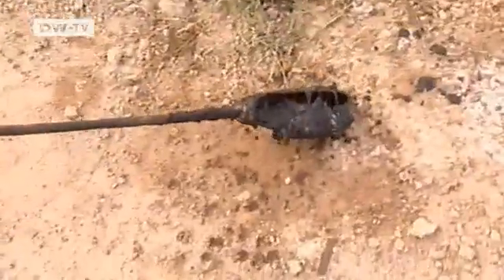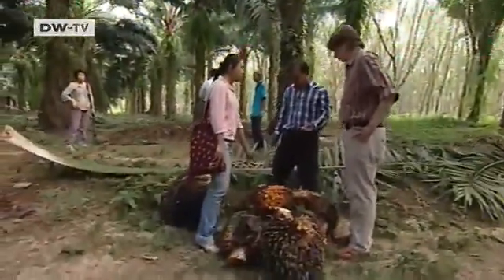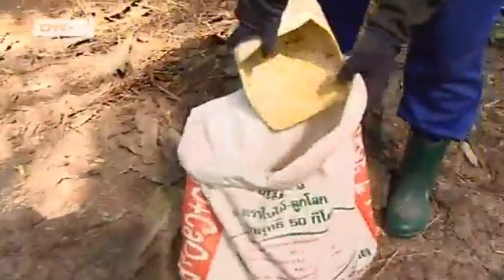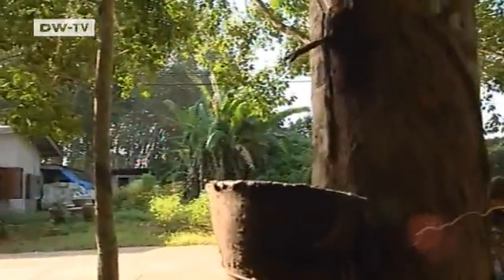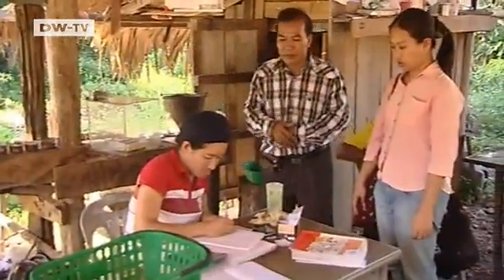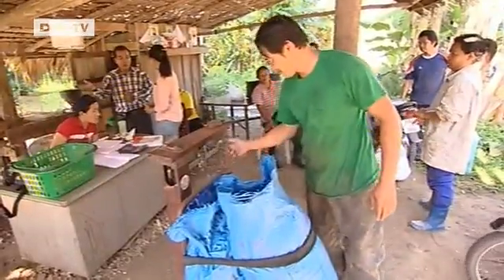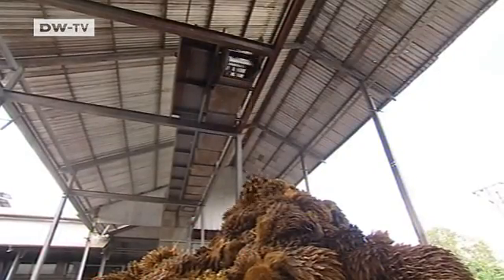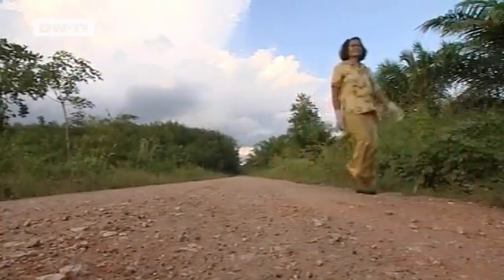Palm Oil in Thailand | Global Ideas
The stinking lagoons behind the small palm oil mill near Krabi pose a major threat to the climate. They release methane, a highly toxic greenhouse gas which contaminates the ground water in the area and pollutes the air. That's because the lagoons contain rotting waste from the palm fruit from which only the oil is extracted.
But a few kilometers away, the Chumpon Palm Oil Industry (CPI) has hit on a new way to deal with the fruit pulp. Here, in addition to extracting palm oil, the fruit waste is used to produce biogas and generate electricity. The biogas plant can generate up to 10 megawatts of electricity as well as treat and clean its own sewage. Thailand already has six of the climate-friendly plants.